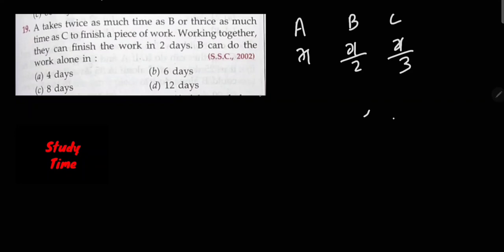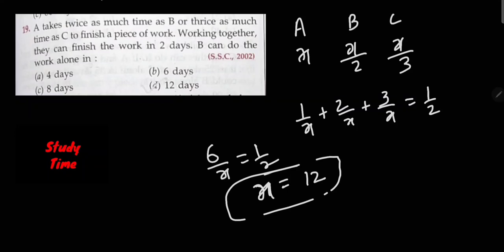RS Aggarwal : Time and Work Question Number 19